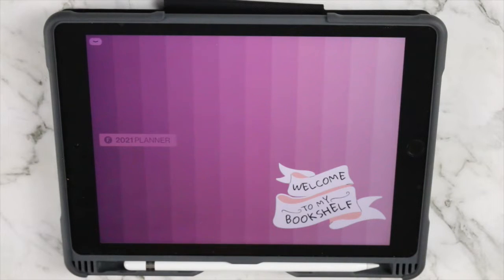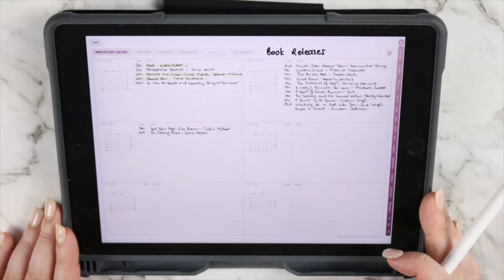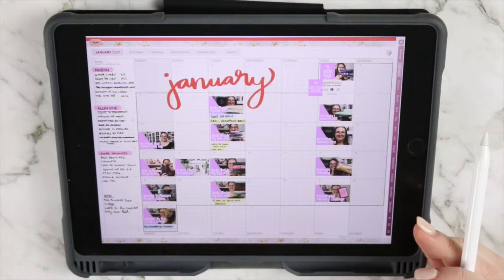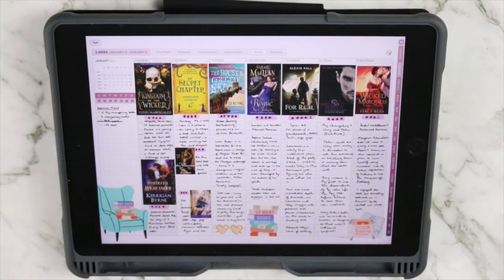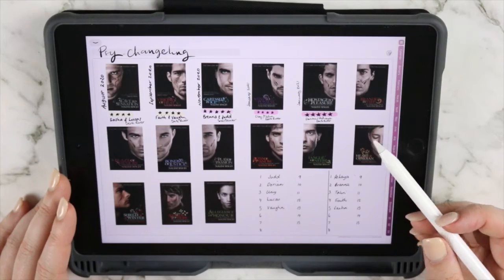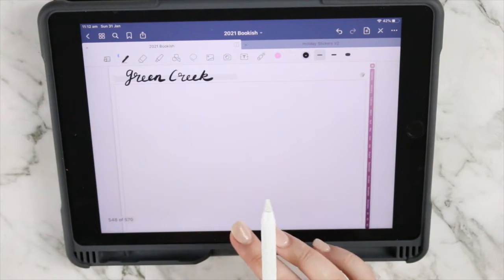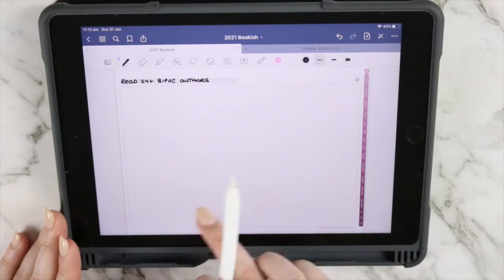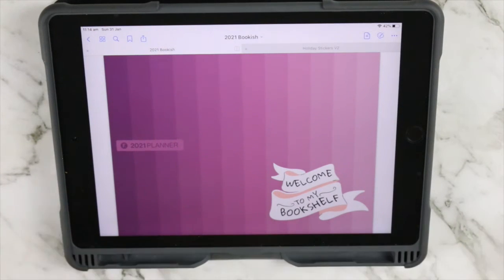Digital Bullet Journal | January Check-In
This is a check-in with my digital book journal for 2021 - what's worked, what hasn't and what's changed!

Planner by Foanse

Timestamp
0:00 Intro
0:17 Overview of January
9:36 Sped-Up Plan With Me

Want eBook deals.